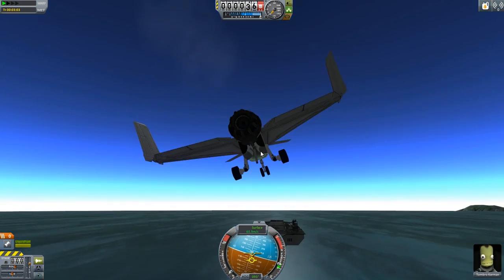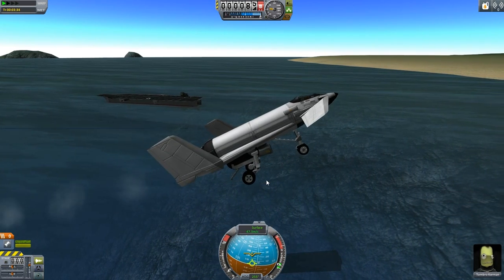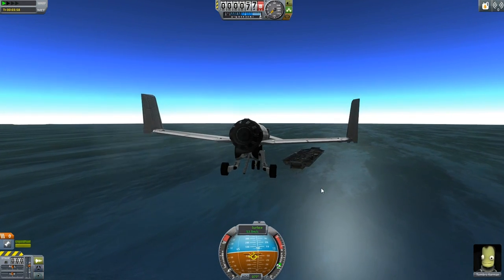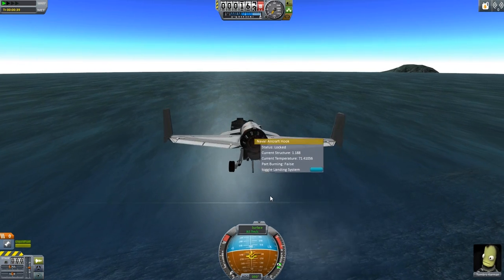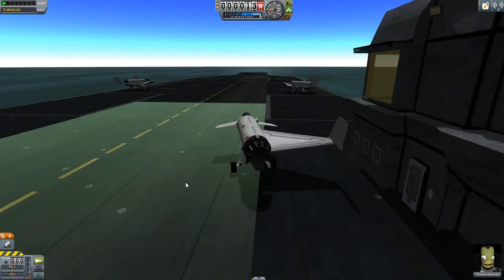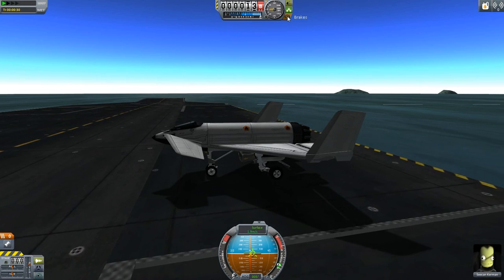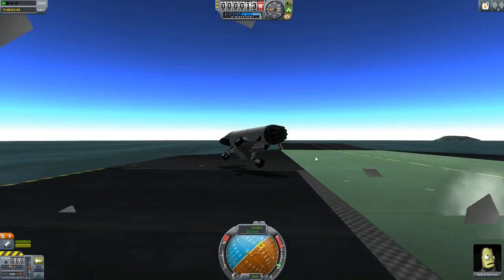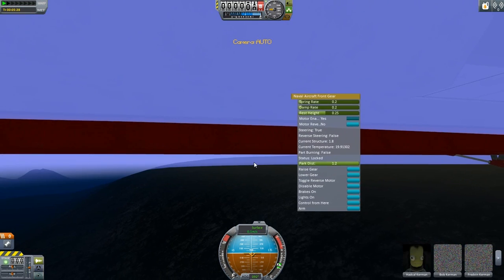Boatparts - Carrier and Naval Landing Gear Update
Naval Gears are out as part of the ICE Mod, now available on Curse:

Or for those with Curse issues, from my site:
- Go to the Download page.

Some test footage - carrier landings and docking with the upcoming Naval Landing Gear. Gear are to be released as part of my ICE mod.